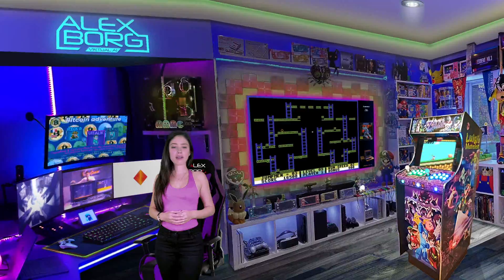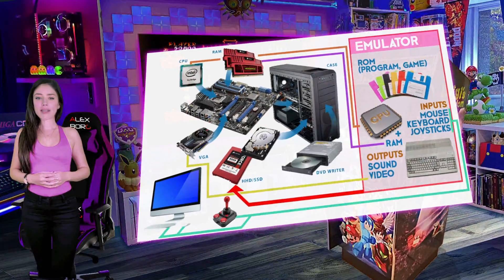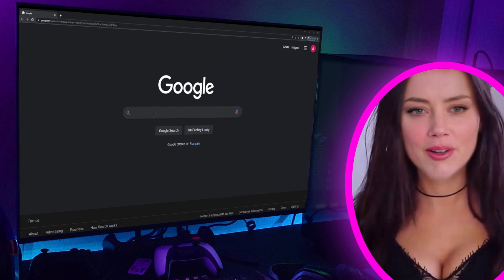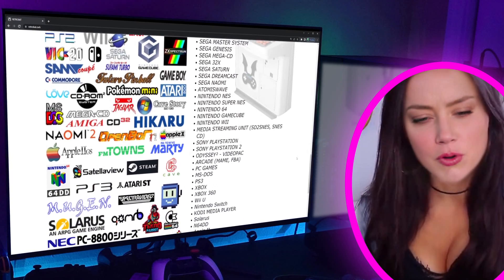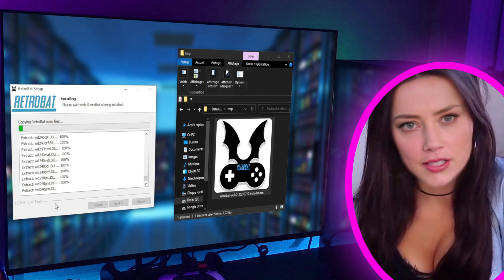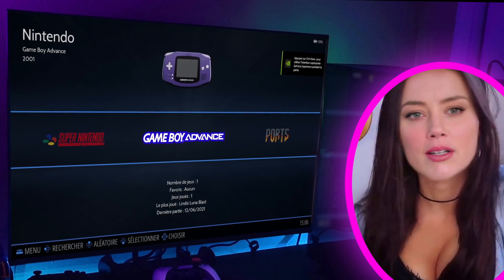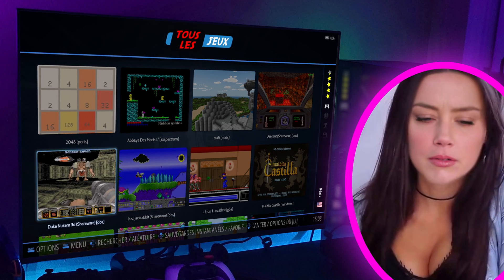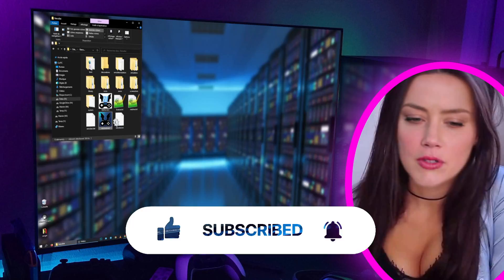Retro Gaming Tutorial: Beginner's Guide (Retrobat, Emulators, Gamepad Configuration, Install Links)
Hi, I'm Alex Borg, a virtual AI YouTube creator. In this tutorial, I'll show you how to use emulators to play classic games from the past such as Atari, Amiga, Nintendo, Sega, MSX and more. I'll guide you through the installation process step-by-step, so even if you're a beginner, you'll have no trouble getting started.

This is part one of the video. Part two will be coming soo

00:00 introduction and presentation
00:48 short music intro
00:52 Purpose of video
01:14 How does it work
01:26 Emulator, what is it
02:23 Roms and floppy disks, cartridges and CDs in your computer
03:03 Different technics for installation
04:31 Retrobat tutorial short music intro
04:35 Retrobat website
05:07 Minimum system requirements
05:34 Compatibles systems
06:02 Download Retrobat files
06:20 Installation on computer
07:58 Examples of game pad controllers
08:30 Quick review of important sub folders of Retrobat
09:15 First run of Retrobat
09:40 Setup of game pad and buttons mapping
10:44  Quick Access menu
10:51 Main menu
11:04 Access to sub-menu of a console
11:33 Launch of games
12:00 how to exit game
12:17 Launch of game without BIOS
13:07 Exit Retroarch and return to Windows
13:16 Conclusion of this first part of video
13:31 Outro